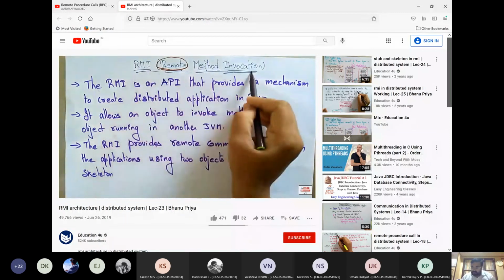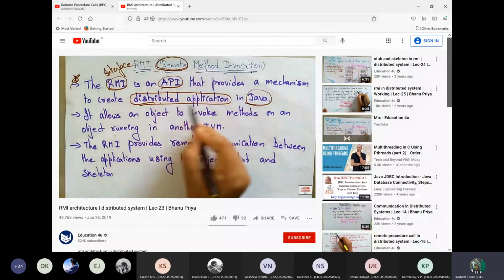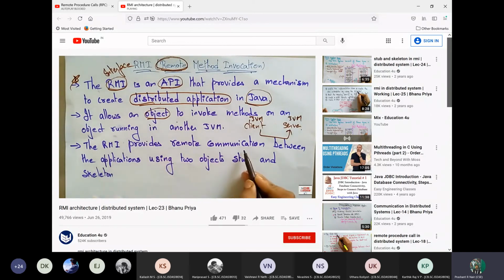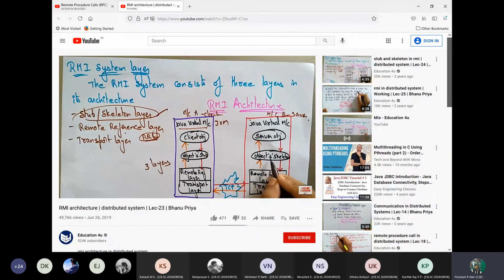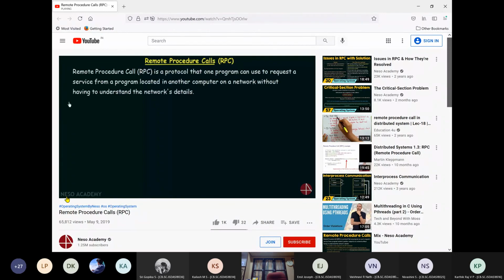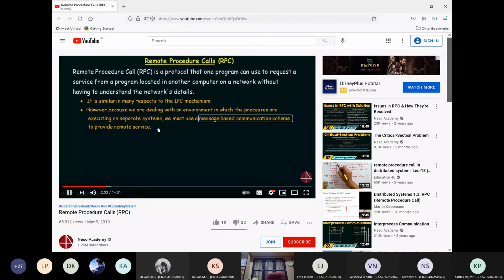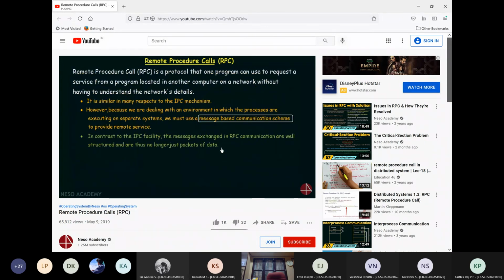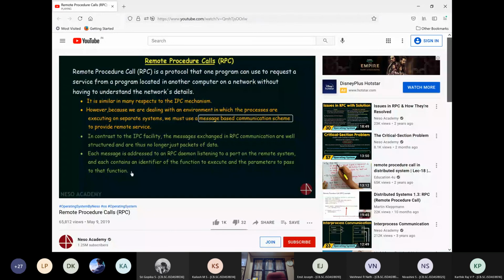Parallel Systems course module class # 8